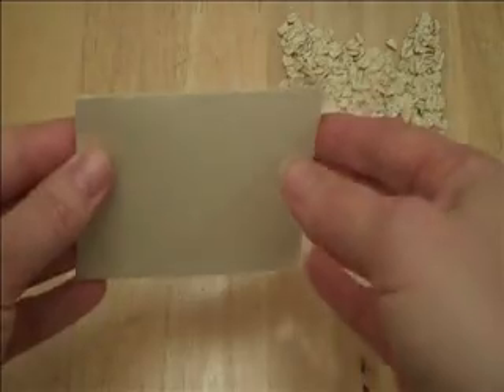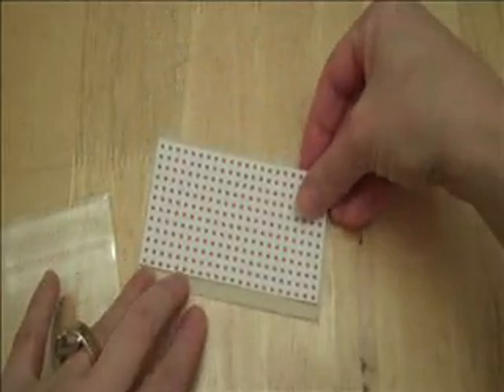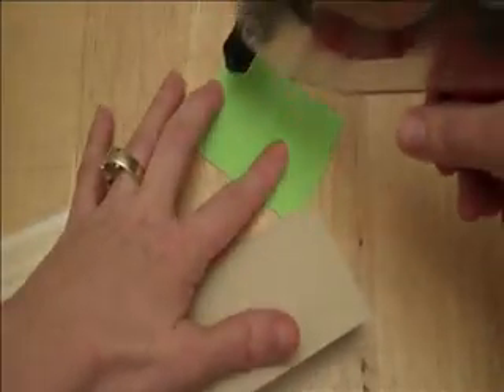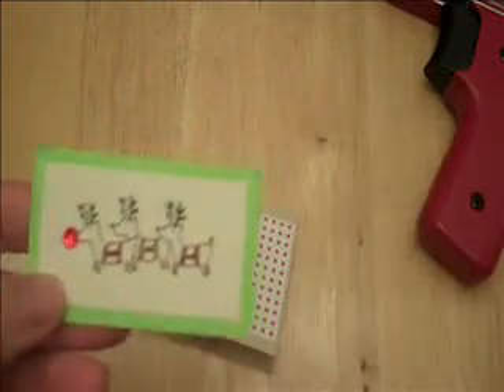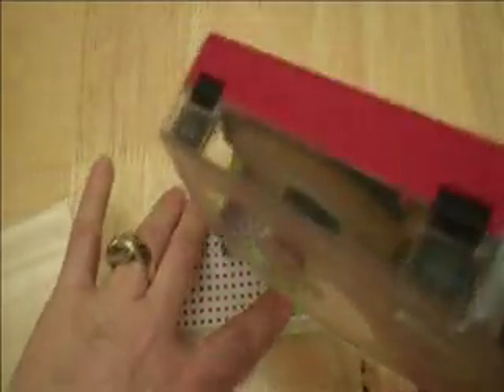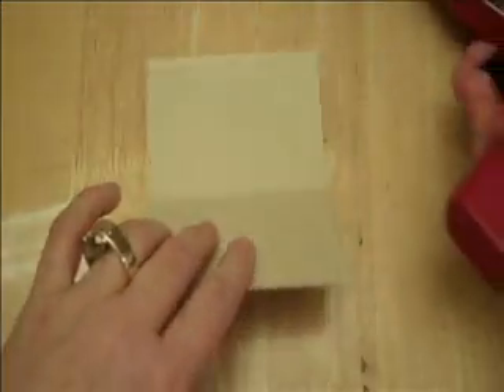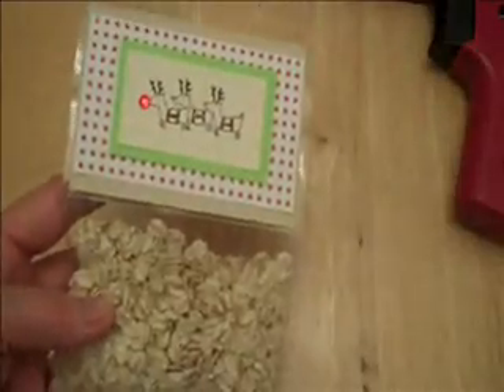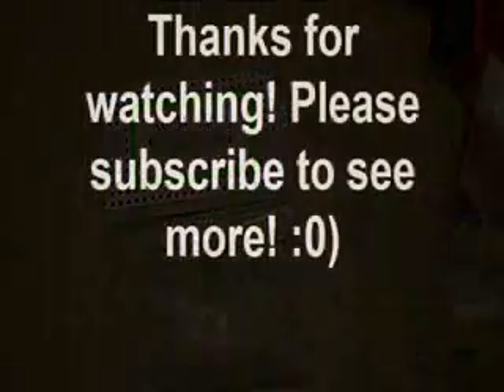Reindeer Food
This is another bazaar idea that is a big hit. This is Reindeer Food. You can also use the same theme and use red gum drops or Red Hots for Reindeer Noses or Milk Duds for Reindeer Poop. When using the poop theme you can use the following saying:

Heard you been naughty so heres the scoops, all your getting this year is Reindeer Poop!

Enjoy! Julie. :0) XOXO